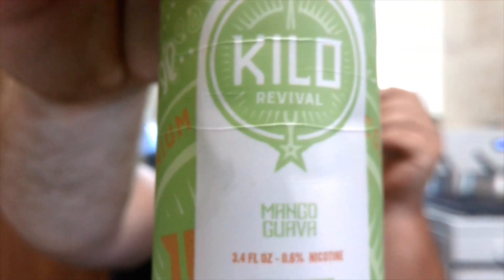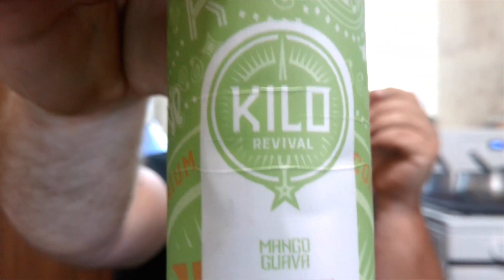KILO REVIVAL MANGO GUAVA